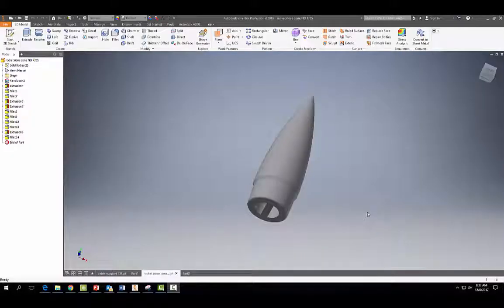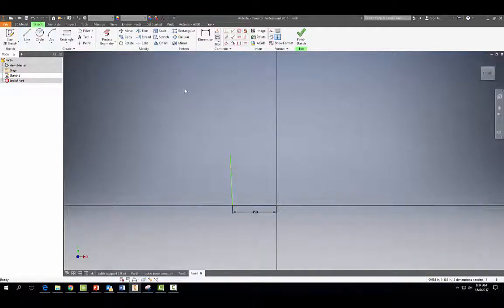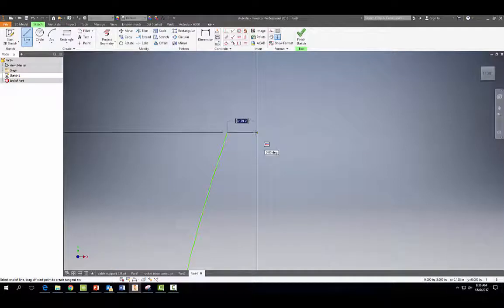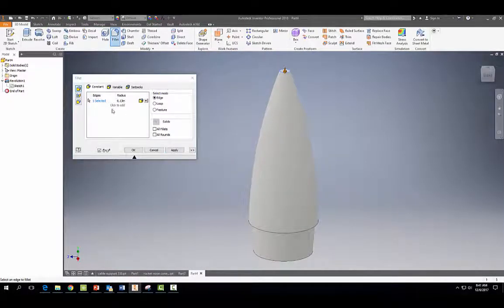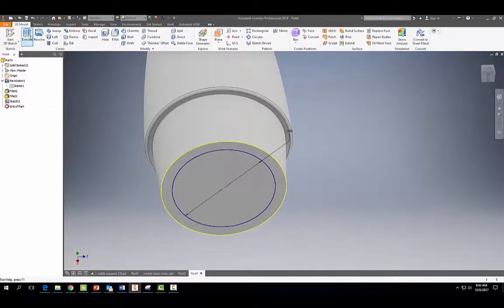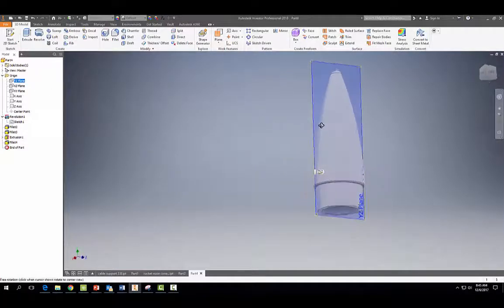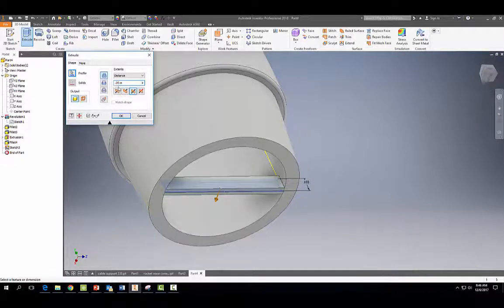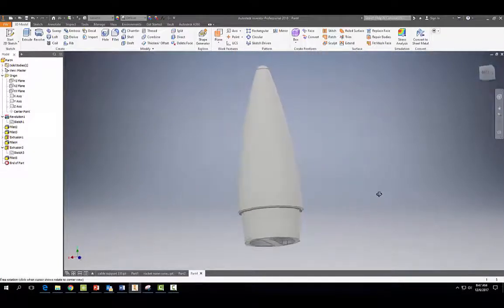Designing A Model Rocket Nose Cone with Autodesk Inventor